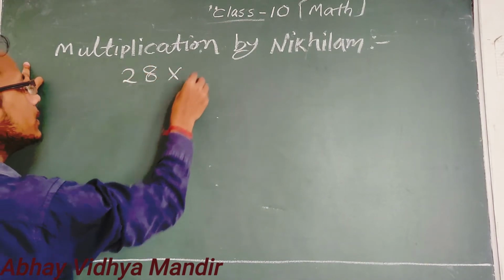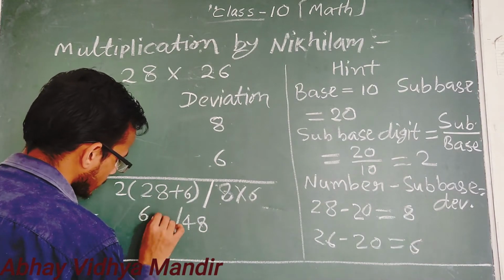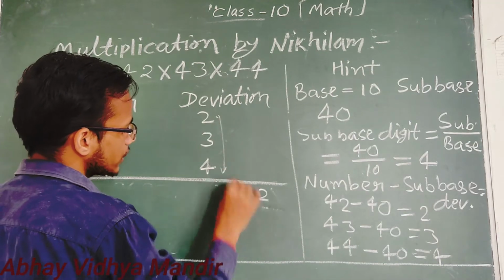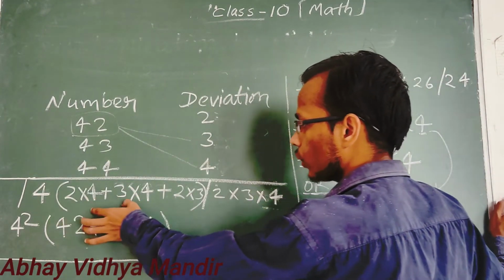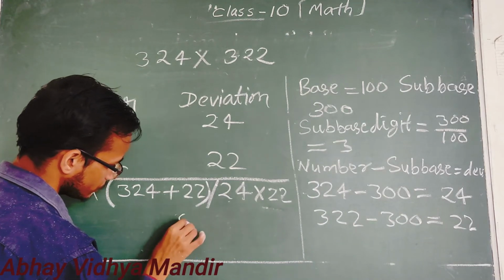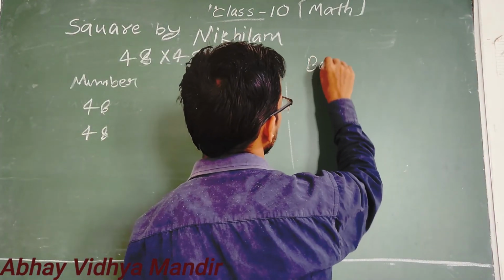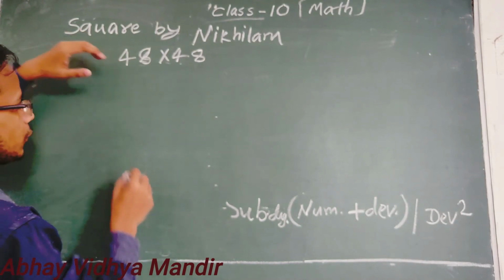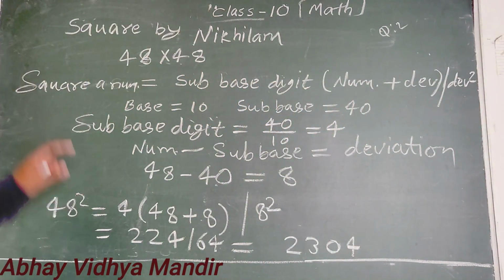Class 10, Math, Vedic Math ,part 2